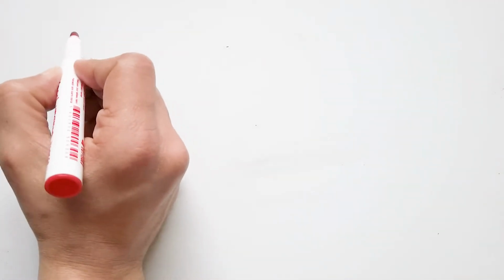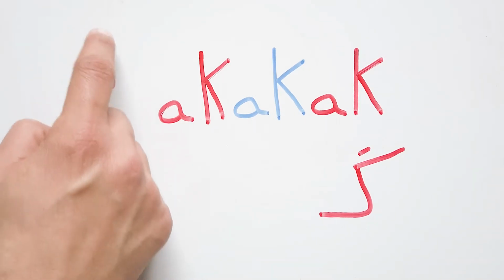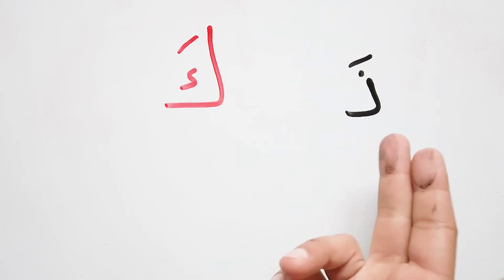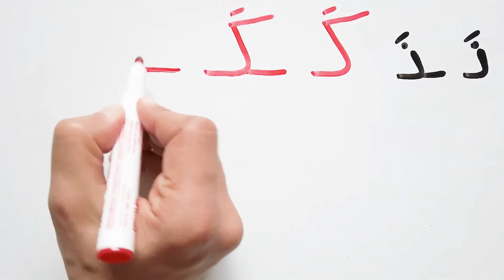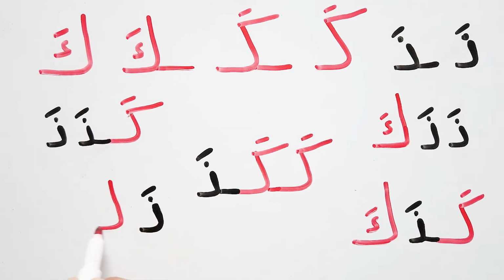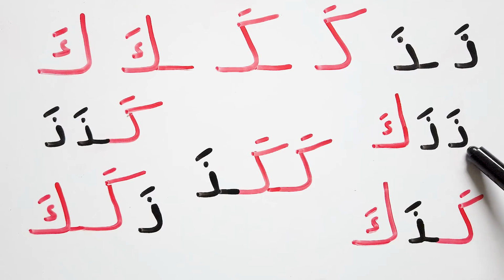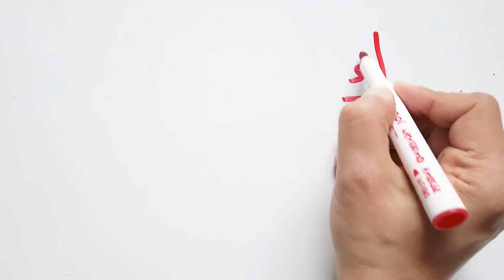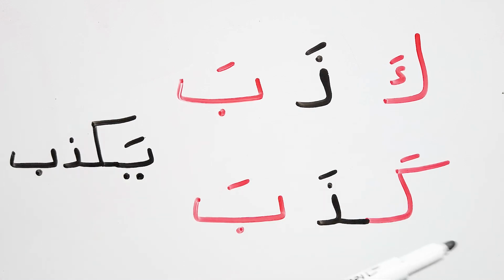научиться арабскому чтению и письму Arabic alphabets for beginners ك ذ - abjad arab untuk pemula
درس سهل للمبتدئين و طلاب محو الامية لتعلم اللغة العربية قراءة و كتابة
modern standard arabic
تعليم القراءة و الكتابة للمبتدئين Arabic for beginners

Use your English knowledge to learn Arabic.

Learn with fun:

You will read and write some words from the first class.In each lesson you usually learn 2 letters, we will blend them making some words that don't have meaning, and through this fun activity you will be able to recognize the different shapes of the same letter.

‌This is Alkottaab method, it will make you feel familiar with Arabic, because it will reach your mind using your knowledge in English.

We will start reading words of 2 letters until reading paragraphs from books. The course is divided into 2 levels:

- Level 1 will cover all the alphabet letters, their sounds, shapes, some diacritics, the difference between refusal letters and regular letters and you will be able to read and write words. That is the base of the course, what comes after will be easier.

There are dictation activities, plus a downloadable PDF homework for each class.

- Level 2 will complete all the diacritics and you will practice reading paragraphs from different books. The lessons are shorter  and by the end of this section you will be able to read and write Arabic words and simple phrases.

And now I have promotion for you:

You will get the 2 levels with the price of 1 level. Level 1 is fully released here, and I will be updating the course every week until I finish level 2 uploads.

After that the price of the course will increase, so take now the opportunity of buying the 2 levels for the price of 1.

Save your time, study less and learn more Arabic by using your knowledge in English.

After finishing the course you will be able to read & write Arabic, you will be ready to practice the language.